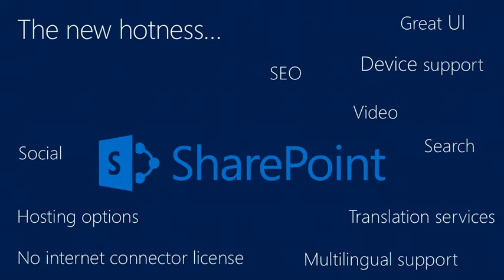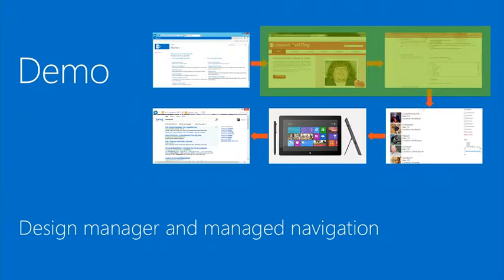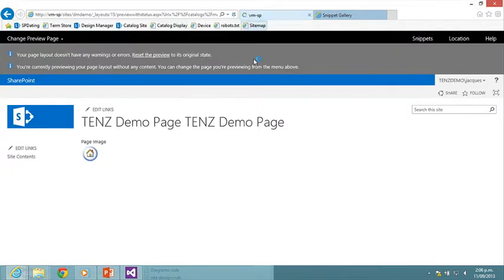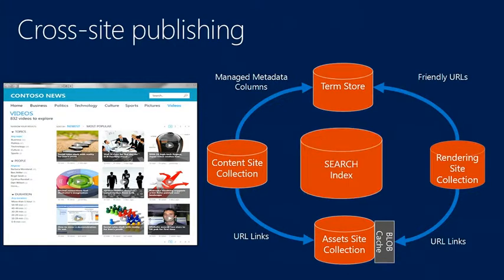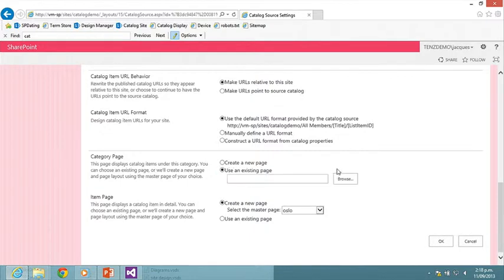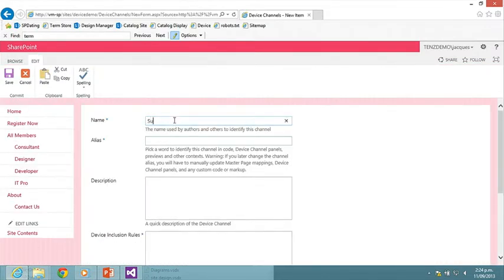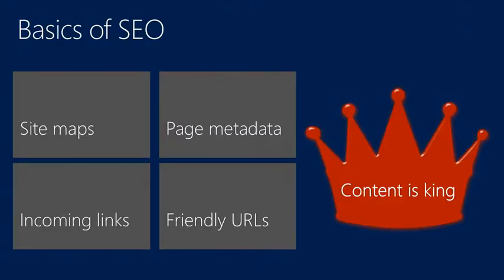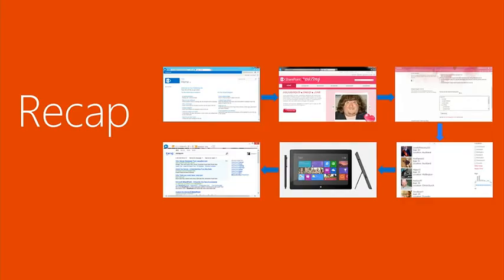TechEd - Jacques Botha - An overview of Web Content Management In SharePoint 2013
In his presentation Jacques will take you through the new features in SharePoint 2013 web content management.